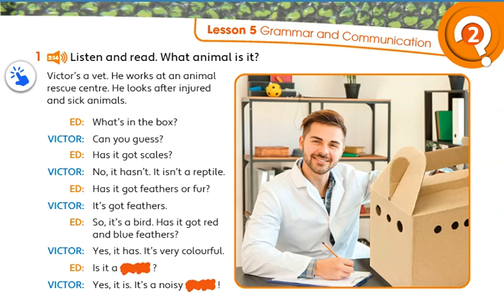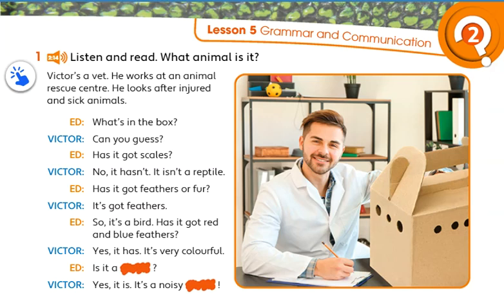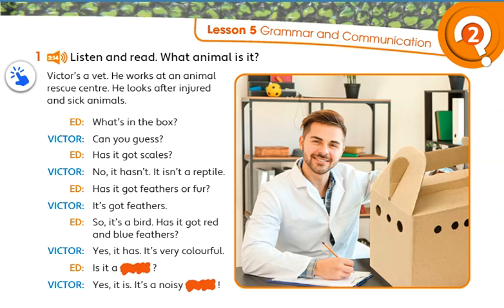Unit 2 - PB pg. 23 - activity 1. Listen and read. What animal is it?